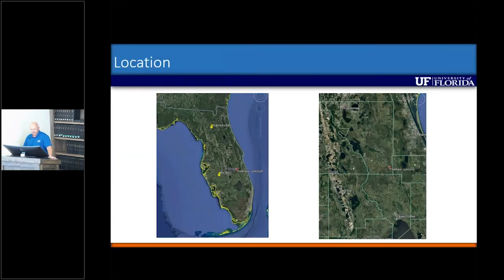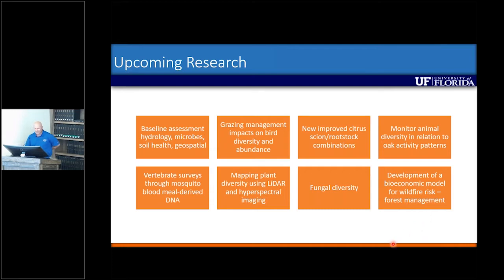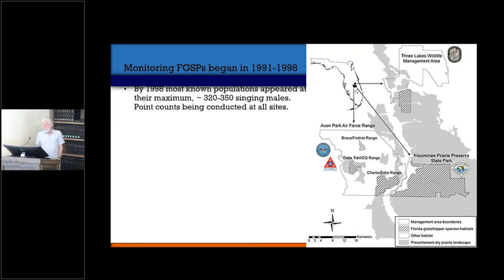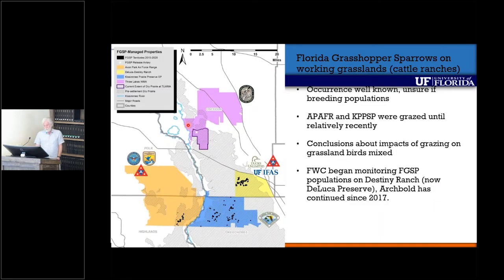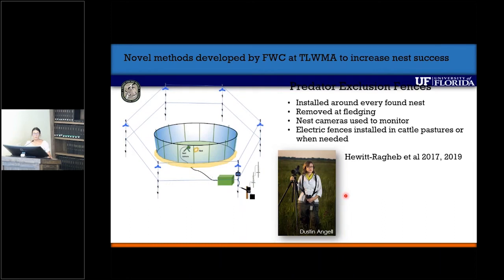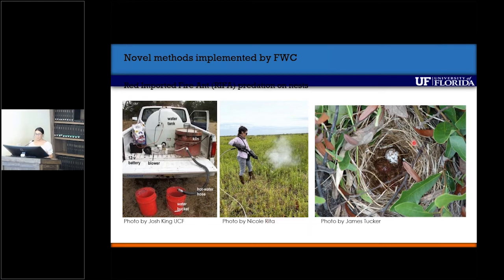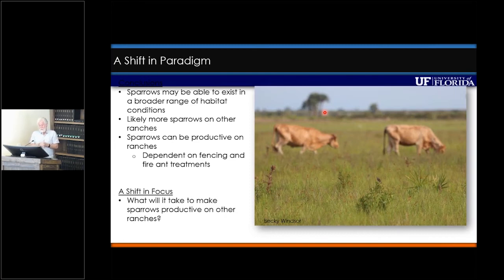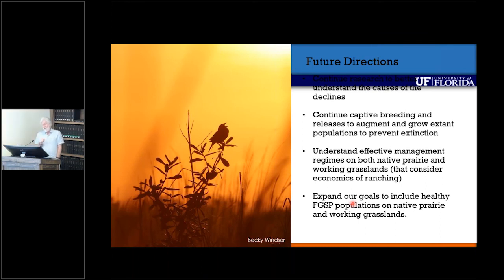Ona Highlight - The DeLuca Preserve and the Grasshopper Sparrow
'Description of the DeLuca Preserve and How Working Landscapes May Be Pivotal to Protecting the Florida Grasshopper Sparrow' was recorded on September 14, 2021. Presenters are Dr. Brent Sellers with guest presenters Dr. Reed Bowman, associate research biologist and program director - Avian Ecology and Endangered Species Management and Fabiola ‘Fabby’ Baeza, a research assistant, both from the Archbold Biological Station in Venus, Florida.

'Ona Highlight' is a monthly webinar broadcast of the UF/IFAS Range Cattle Research and Education Center, in Ona, FL.